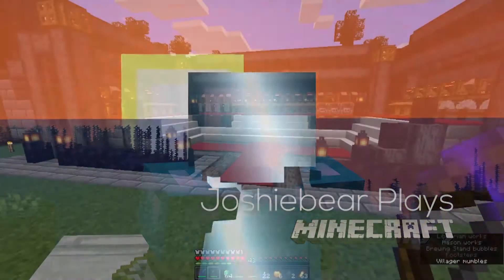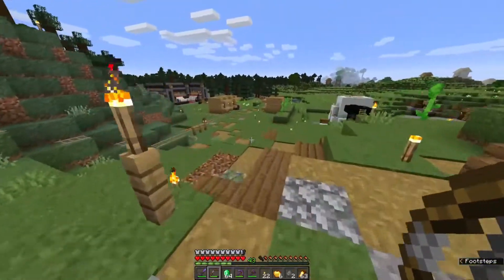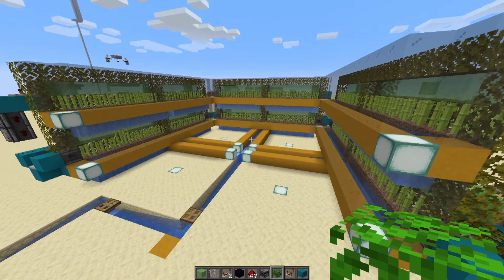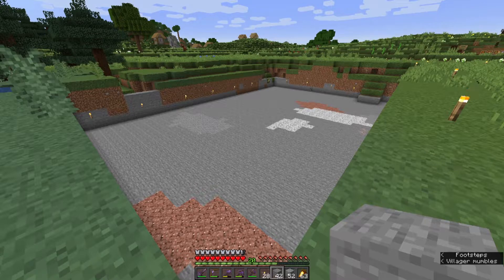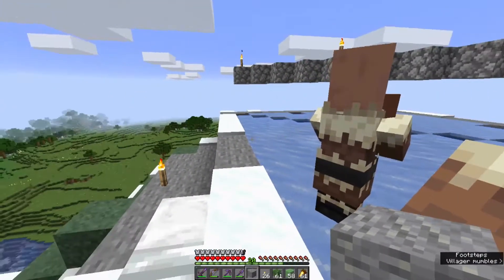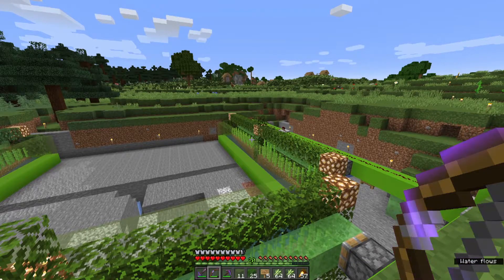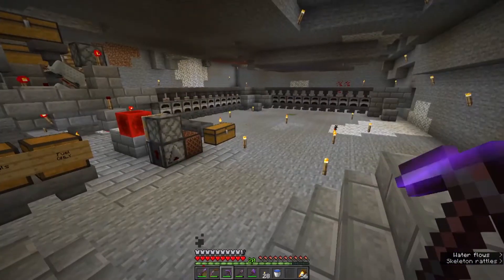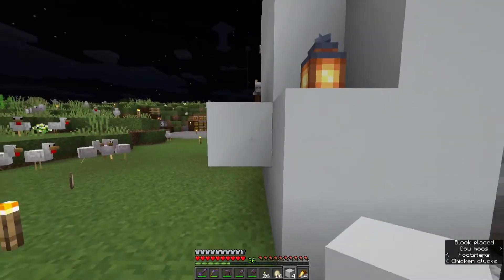Sugar Cane = Paper = Emeralds - Joshiebear Plays Minecraft - Season 2 - Episode 15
We expand our sugar cane farming potential with a new farm!

### MORE INFO ##
I play vanilla Minecraft, with the help of a few mods for performance:

Streaming LIVE every Sunday!